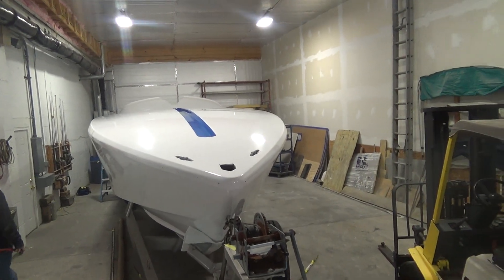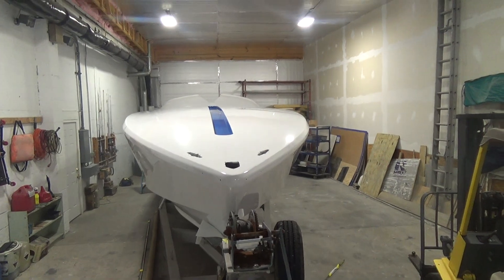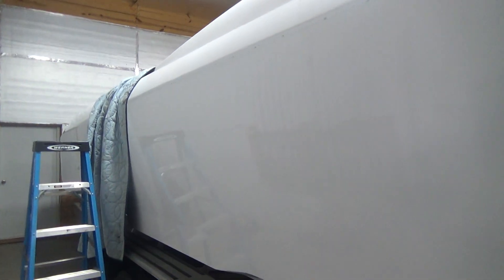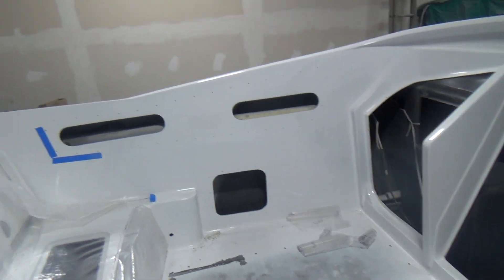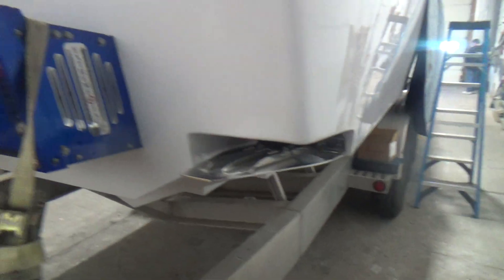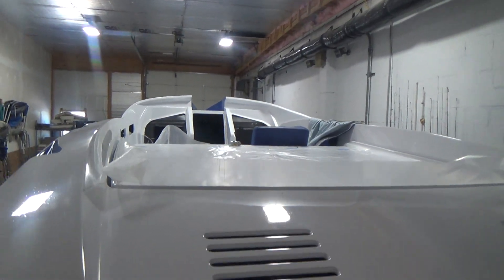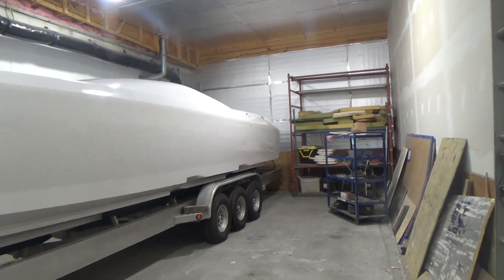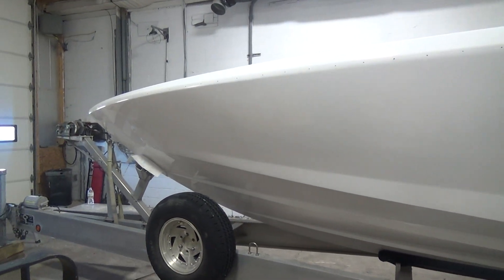M&M Boat Sales Canvas Shop Project Boat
In progress canvas & upholstery project on a one of a kind performance boat!